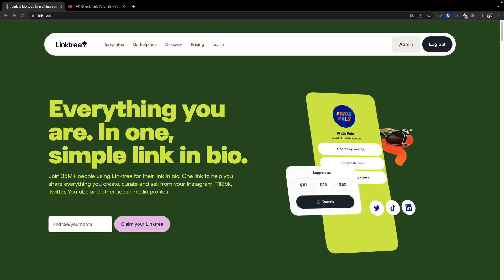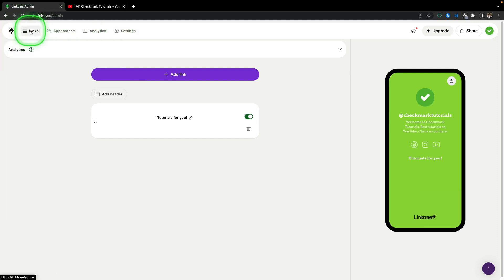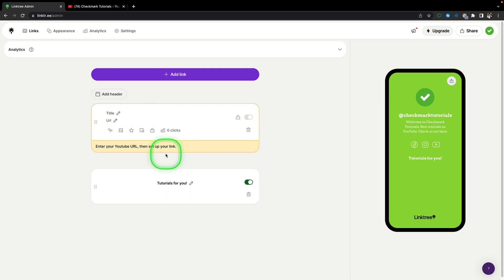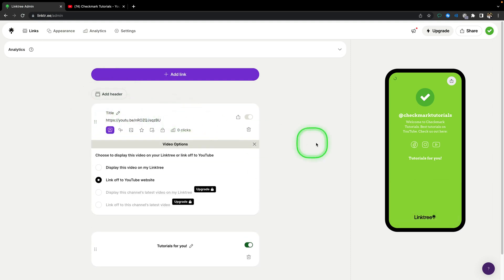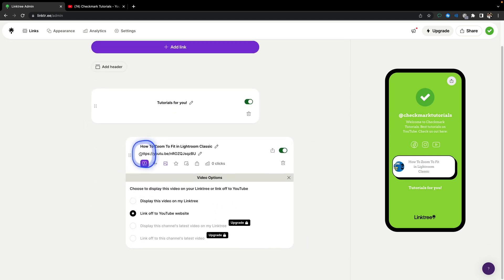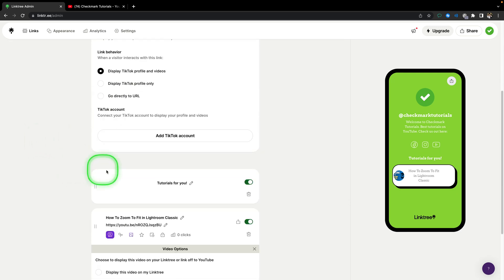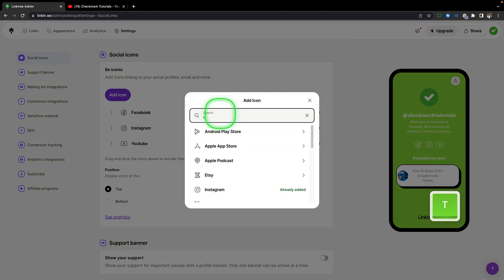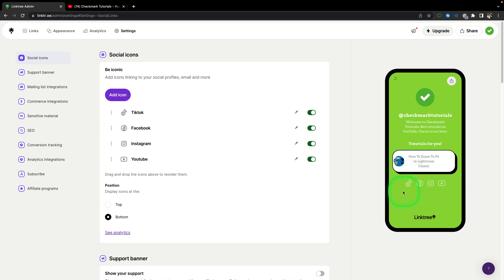How To Add Links in Linktree | Add and Organize Links | Linktree Tutorial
Mastering Linktree: How to Add and Organize Links

In this comprehensive tutorial, we will show you how to add links to your Linktree profile. Linktree is a fantastic tool that allows you to consolidate multiple links into one, making it easier for your audience to access all your important content, including your website, social media profiles, online stores, and more. By learning how to add links in Linktree, you'll be able to optimize your online presence and provide a seamless navigation experience for your viewers. Whether you're a content creator, entrepreneur, or someone looking to enhance their digital footprint, this tutorial will guide you through the process of adding and managing links in Linktree. Get ready to make your online journey smoother and more efficient!

Linktree Tutorial: Step-by-Step Guide to Adding Links
Simplify Your Online Presence: Adding Links in Linktree
Enhance Your Social Media Strategy: Learn to Add Links in Linktree
Linktree 101: Adding Multiple Links Made Easy
Boost Your Digital Footprint: Adding Links in Linktree
Streamline Your Content: How to Add Links in Linktree
Unleash the Power of Linktree: Adding and Managing Links
Navigate with Ease: Adding Links to Your Linktree Profile
Optimize Your Online Journey: Adding and Customizing Links in Linktree